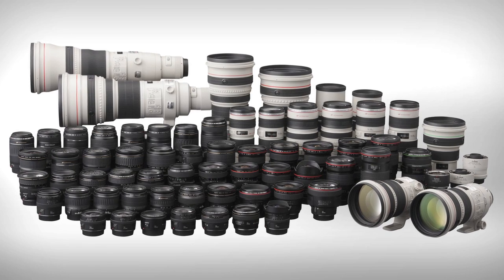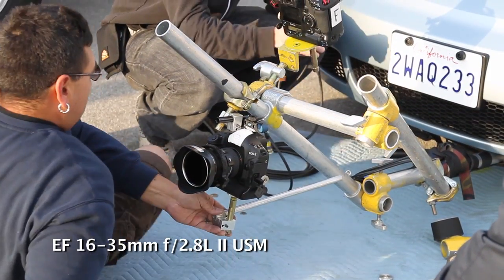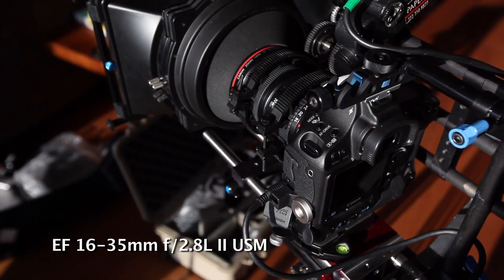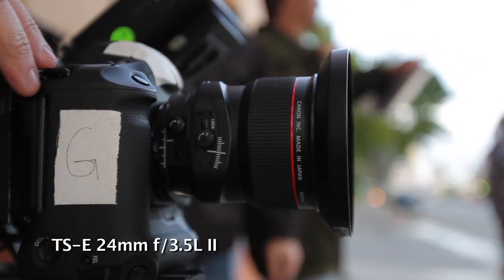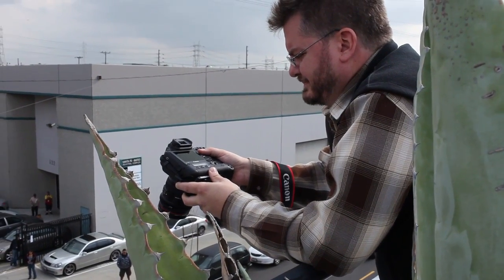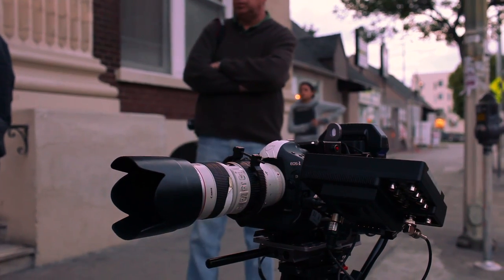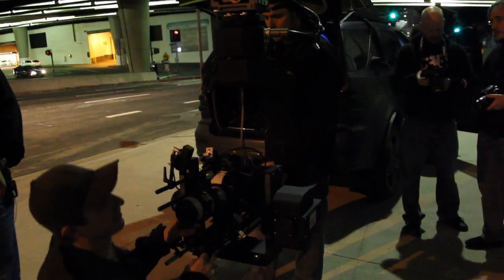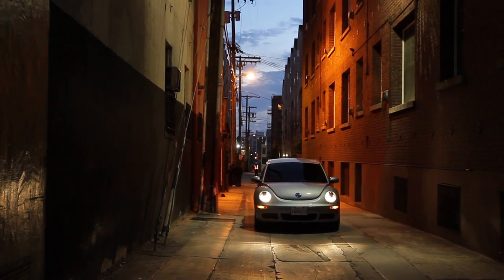Vincent Laforet, Episode One: Shooting with EF Lenses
The Phoenix Group went on location with Canon Explorer of Light Vincent Laforet to Los Angeles to create a Canon Shooter's Insight Documentary and 7 educational episodes. Tune in and find out how Vincent used the new Canon EOS-1D Mark IV to create a spec spot for VW.

One of the advantages of an EOS HD-SLR production is the variety of over 60 EF lenses. See Canon Explorer of Light Vincent Laforet's techniques with EF lenses to create unique video looks.

The Phoenix Group used Canon DSLR systems to create these episodes for Canon to showcase this new technology.

Clifford A. Sobel
Executive Producer

Catherine Ciapas
Producer